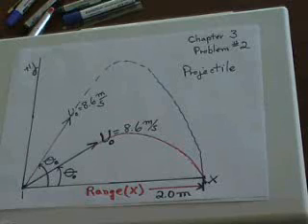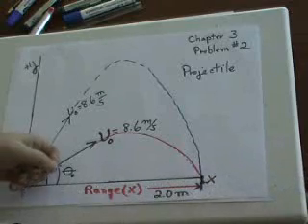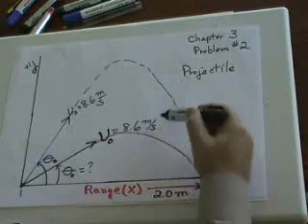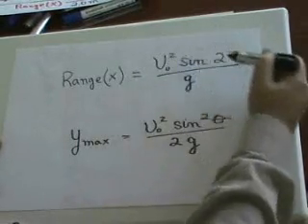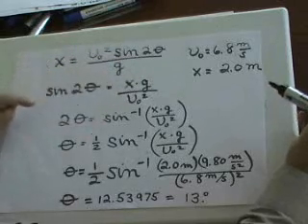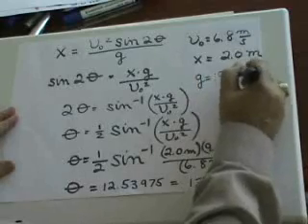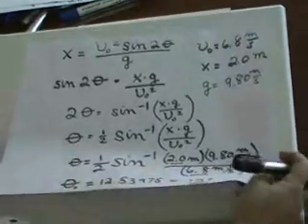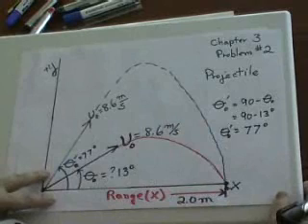Physics Chapter 3 problem 2